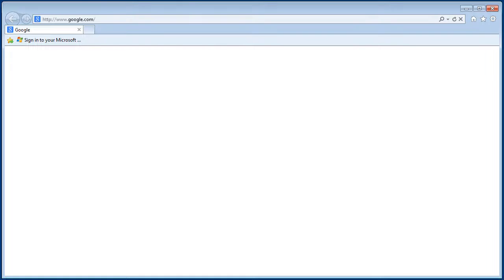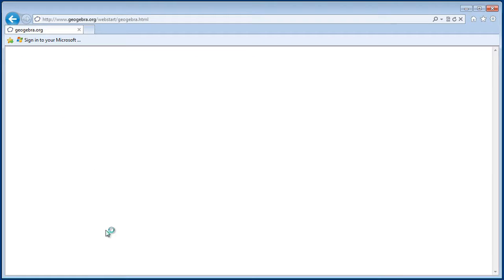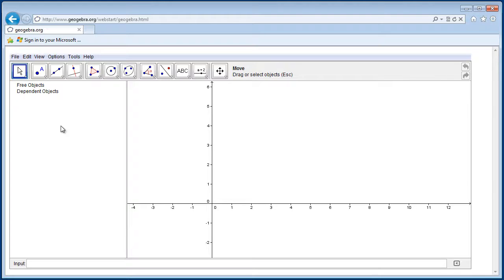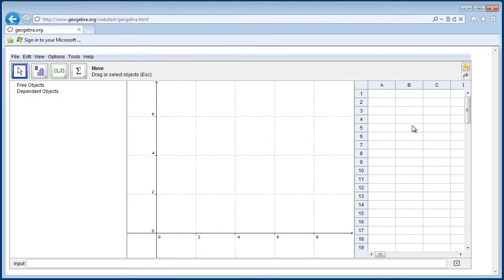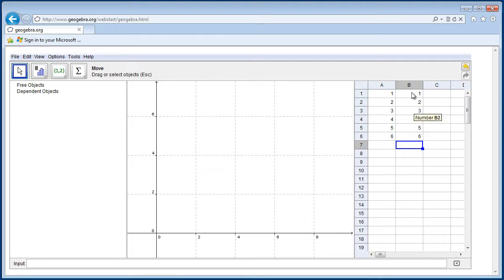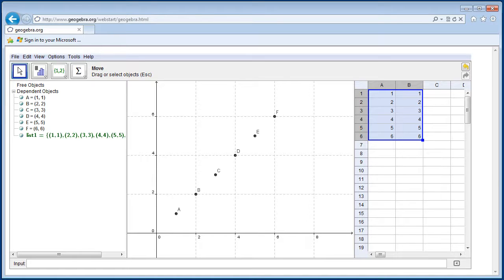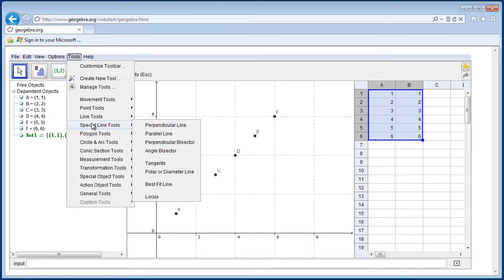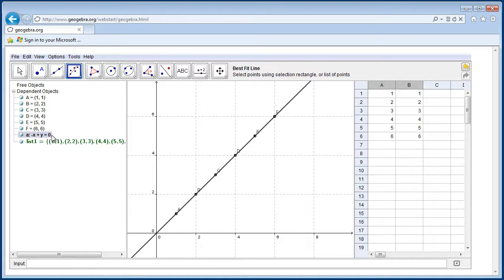Geogebra-01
Basic Spreadsheet Setup